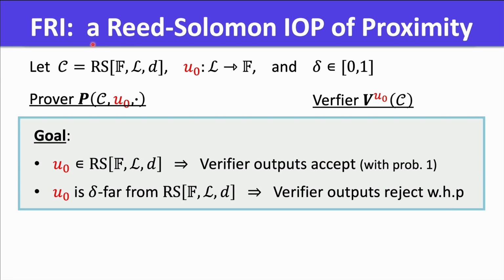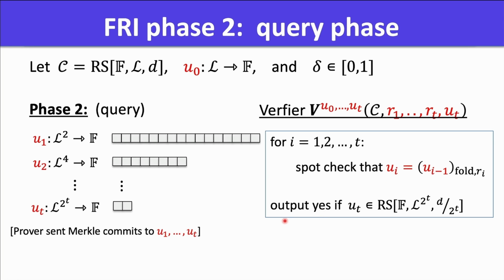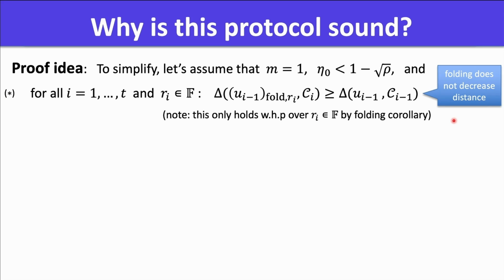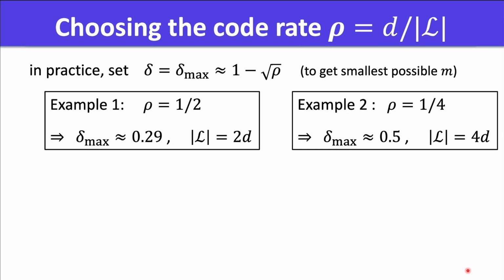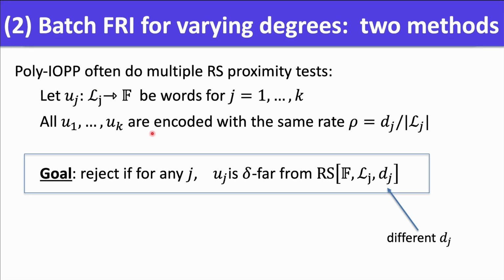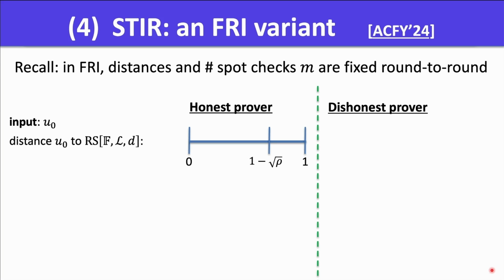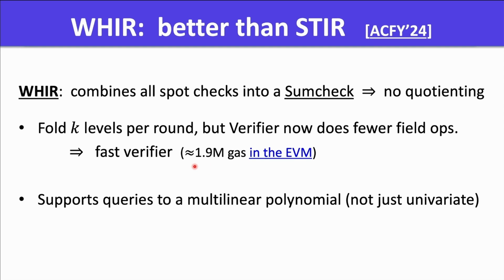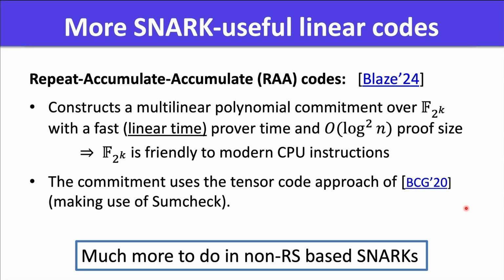ZK Whiteboard Sessions - S2M8: FRI and Proximity Proofs (Part.2) with Dan Boneh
In this module (Part.2), Prof. Dan Boneh, applied cryptography and computer security professor at Stanford University, uses the machinery developed in Part.1 to present FRI and its analysis. He explains the protocol’s two-phase protocol (commit and query) and various spot-checking methods for verification. Prof. Boneh then goes on to cover several FRI variants including higher-order folding, batch FRI, and the STIR/WHIR protocols, before concluding with a discussion of potential alternatives to Reed-Solomon codes for future SNARK development.

What you’ll learn:
00:00 Part.1 review: RS-IOPP & Folding
05:44 How FRI works
05:59 ↳ FRI phase 1: Commit phase
07:59 ↳ FRI phase 2: Query phase
11:21 ↳ How to spot check: Method 1
20:17 ↳ How to spot check: Method 2 (the FRI method)
23:26 ↳ Comparing spot check methods
30:20 Four examples of FRI variants
30:42 ↳ Higher-order folding
34:38 ↳ Batch FRI for varying degrees
39:49 ↳ Reduce proof size by grinding
43:24 ↳ STIR and WHIR variants
52:51 The future: Are there better codes than Reed-Solomon?
53:08 ↳ The problem with RS-based SNARKs
54:49 ↳ FRI-like proximity proof for other linear codes
56:12 ↳ A proximity proof for other linear codes
58:12 ↳ BaseFold
59:10 ↳ More SNARK-useful linear codes

Below is an accompanying reading list:
- Fast Reed-Solomon Interactive Oracle Proofs of Proximity (Eli Ben-Sasson, Iddo Bentov, Yinon Horesh and Michael Riabzev, 2018)
- Worst-case to average case reductions for the distance to a code (Eli Ben-Sasson, Swastik Kopparty and Shubhangi Saraf, 2018)
- DEEP-FRI: Sampling Outside the Box Improves Soundness (Eli Ben-Sasson, Lior Goldberg, Swastik Kopparty, and Shubhangi Saraf, 2019)
- Proximity Gaps for Reed-Solomon Codes (Eli Ben-Sasson, Dan Carmon, Yuval Ishai, Swastik Kopparty, and Shubhangi Saraf, 2020)
- STIR: Reed–Solomon Proximity Testing with Fewer Queries (Gal Arnon, Alessandro Chiesa, Giacomo Fenzi, and Eylon Yogev, 2024)
- WHIR: Reed–Solomon Proximity Testing with Super-Fast Verification (Gal Arnon, Alessandro Chiesa, Giacomo Fenzi, and Eylon Yogev, 2024)
- Brakedown: Linear-time and field-agnostic SNARKs for R1CS (Alexander Golovnev, Jonathan Lee, Srinath Setty, Justin Thaler and Riad S. Wahby, 2021)
- Orion: Zero Knowledge Proof with Linear Prover Time (Tiancheng Xie, Yupeng Zhang, and Dawn Song, 2022)
- BaseFold: Efficient Field-Agnostic Polynomial Commitment Schemes from Foldable Codes (Hadas Zeilberger, Binyi Chen and Ben Fisch, 2023)
- Blaze: Fast SNARKs from Interleaved RAA Codes (Martijn Brehm, Binyi Chen, Ben Fisch, Nicolas Resch, Ron D. Rothblum and Hadas Zeilberger, 2024)

ZK Whiteboard Sessions is a weekly video educational series focused on the building blocks of ZK.

Season 2 is presented by ZK Hack and supported by a grant from the ZK Grants Round 2024, a grant initiative that was co-funded by the Ethereum Foundation, Aztec, Polygon, Scroll, Taiko, and zkSync.